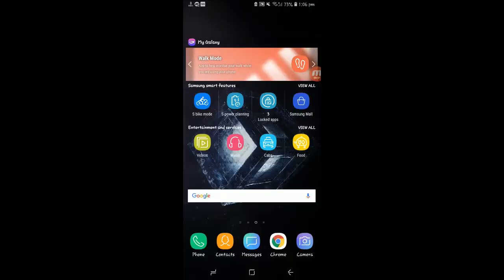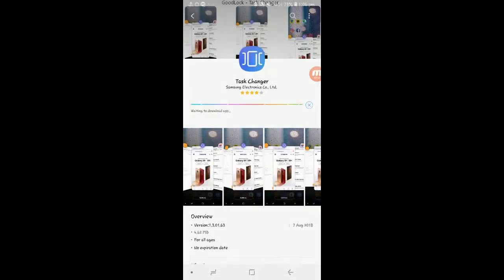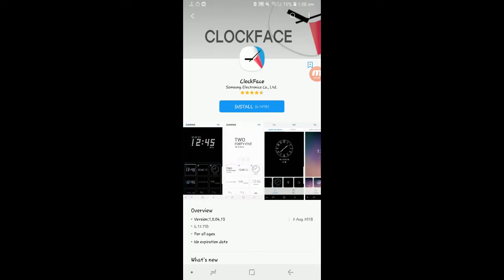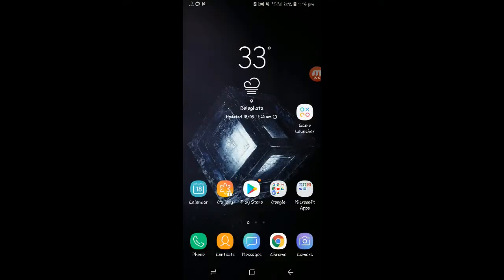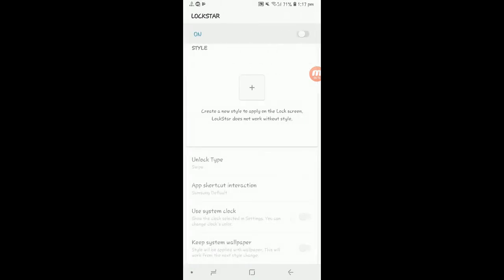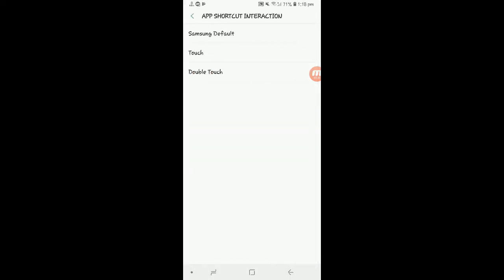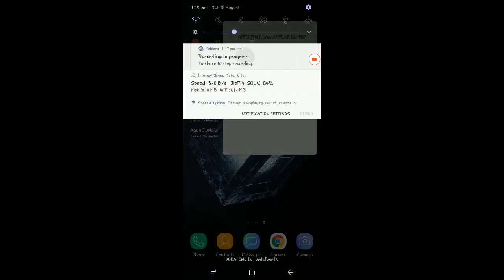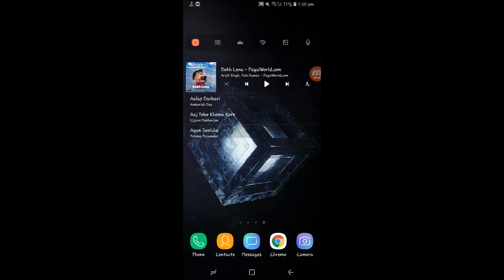SAMSUNG GOOD LOCK APP 2018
samsung home  change ui and  other lock screen .. clock face and lots of stuffs .